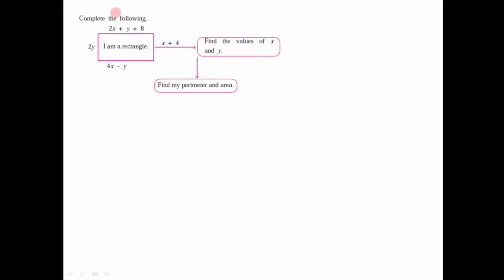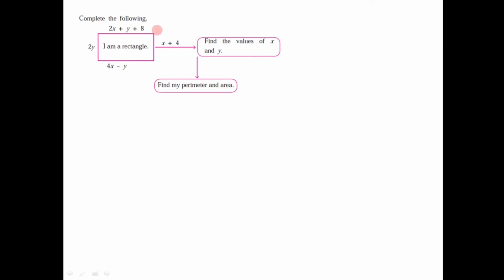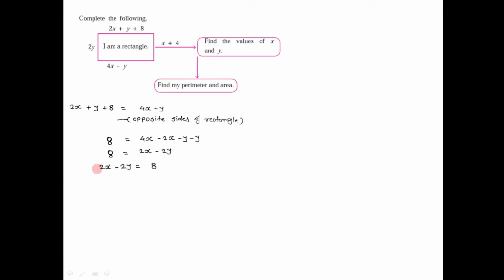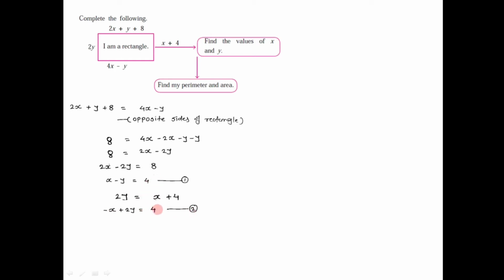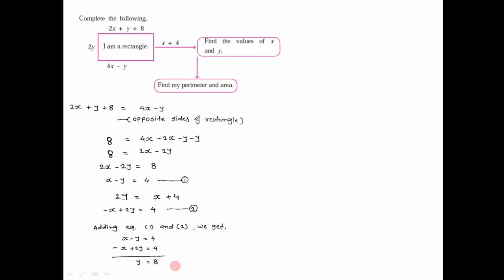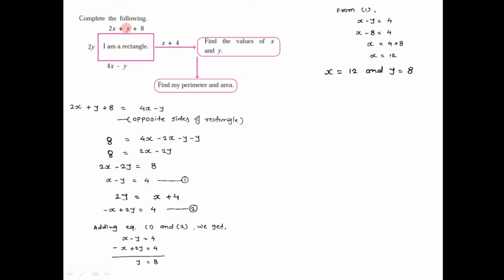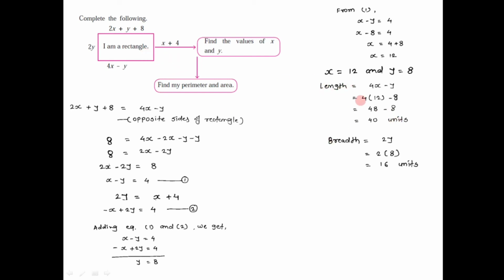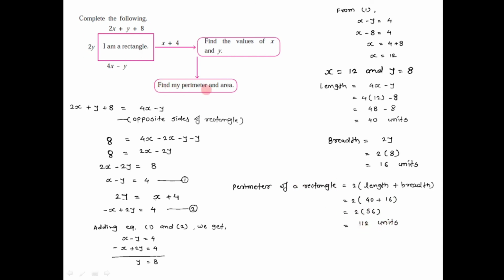Word problems based on - Linear Equations in two variables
solved word problems based on linear equations in two variables